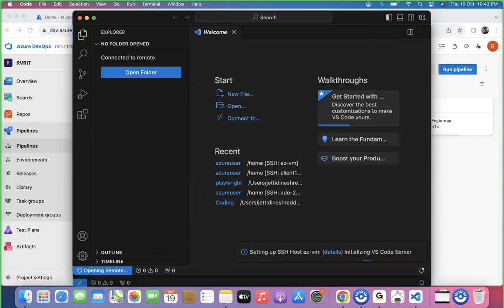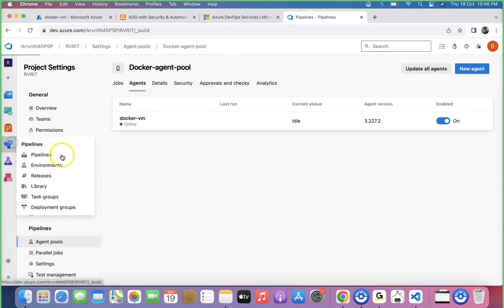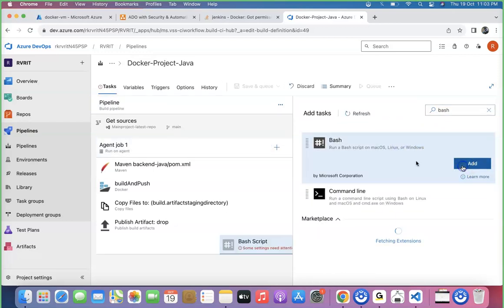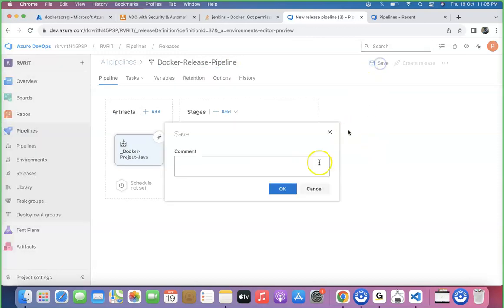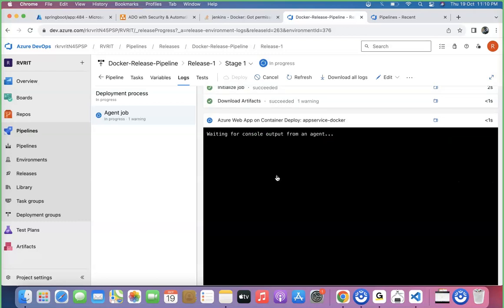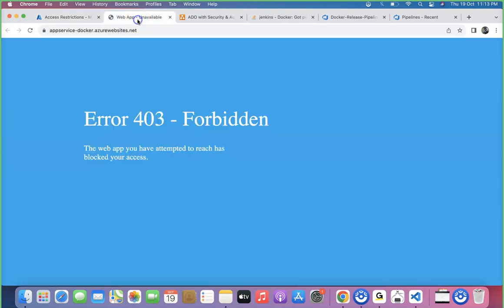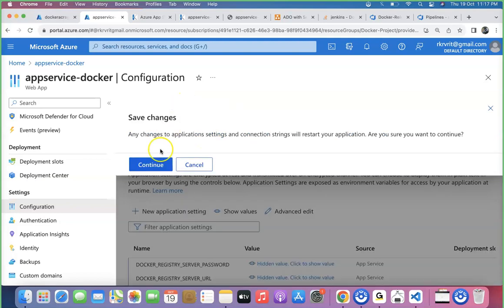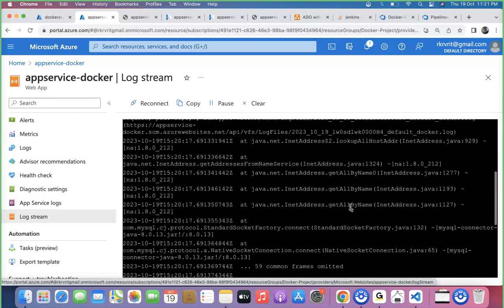28.Springboot Docker Project Build & Release Pipelines Impl | Devops Zero to Hero Series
Discover the implementation of build and release pipelines for Spring Boot Docker projects, leveraging CI/CD practices to automate building, testing, and deploying containerized applications, ensuring rapid and reliable software delivery.

AZURE COURSE
AZURE FREE COURSE FOR DEVOPS
KUBERNETES PROJECTS